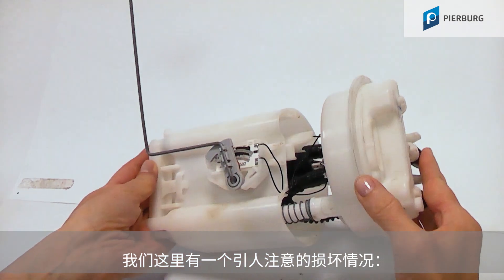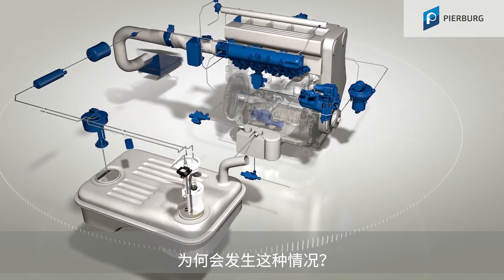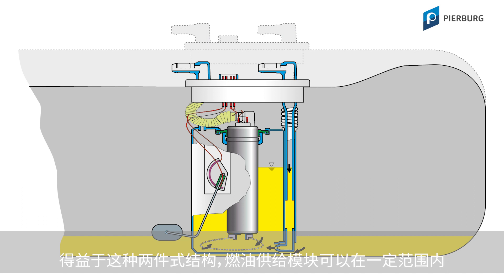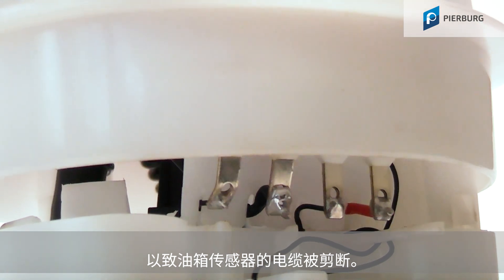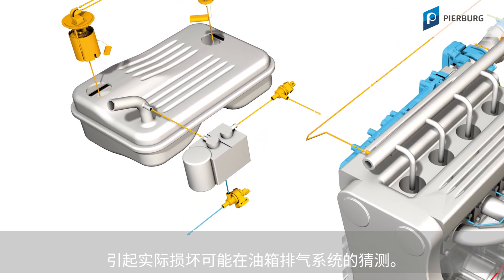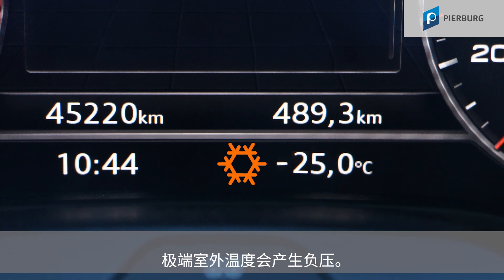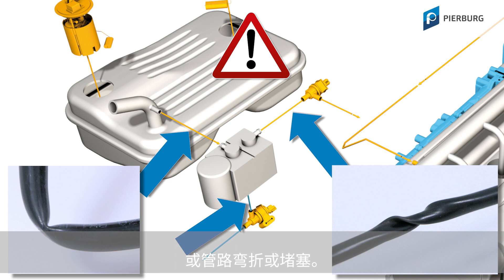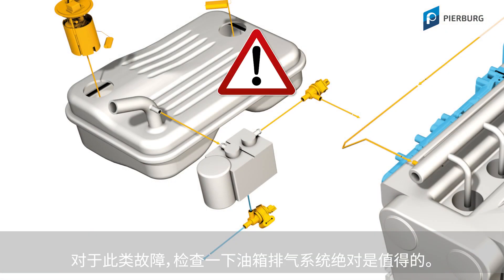油量指示表损坏！燃油模块上的电缆撕裂？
打开油箱盖时有响亮的嘶嘶声？
问题可能出自油箱排气系统。

00:00 损坏情况：油箱传感器的电缆松动
00:21 燃油供给模块结构
00:44 损坏图
01:25 油箱排气系统中的故障源

燃油箱排气系统损坏可能造成燃油箱内真空过强。这可能导致燃油箱过度收缩。燃油供给模块包含法兰盖、带油箱传感器的备用油箱和燃油泵。得益于二分式结构，燃油供给模块可在一定范围内补偿燃油箱的尺寸变化。
燃油供给模块可补偿燃油箱的尺寸变化。如果霜冻时真空过强且燃油箱过度收缩，则油箱传感器的电缆可能脱出。
典型损坏图：
油箱传感器的电缆松脱，电气触片弯曲。
油箱排气系统中的可能故障源有：
- 电磁阀损坏
- 活性碳罐堵塞
- 油箱盖中的通风阀堵塞
- 管路弯折或堵塞